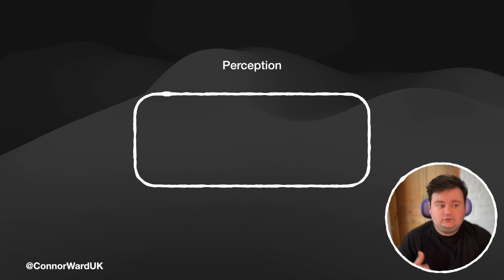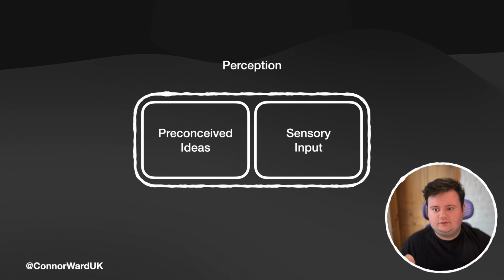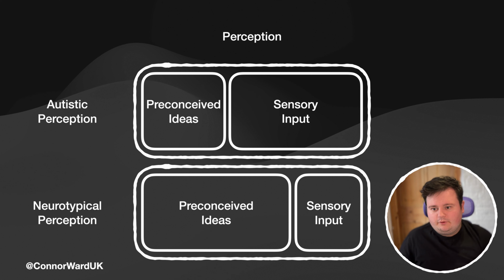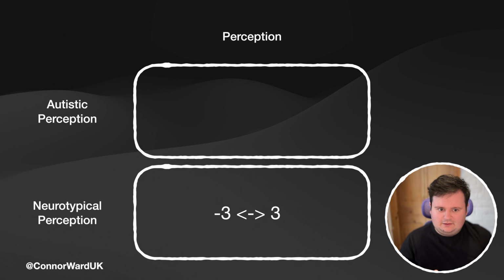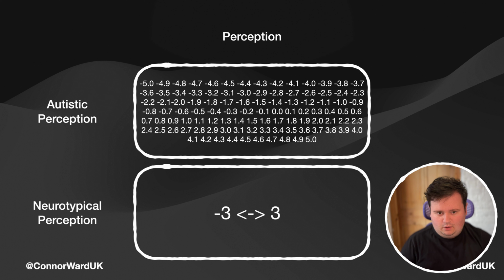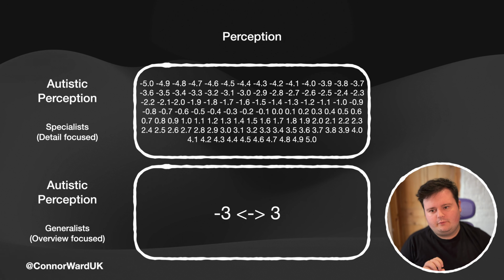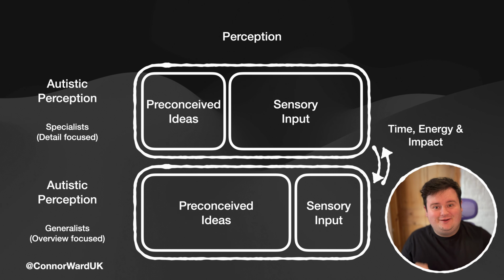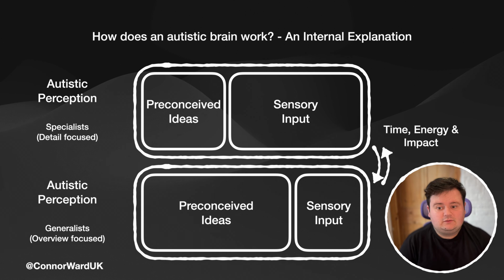How does an autistic brain work? An Internal Explanation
lemme know your thoughts on this